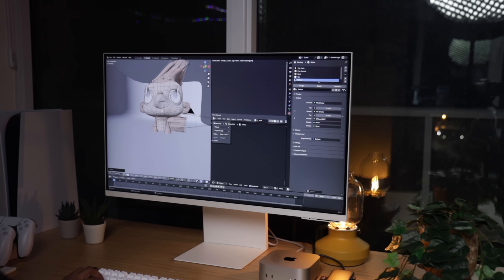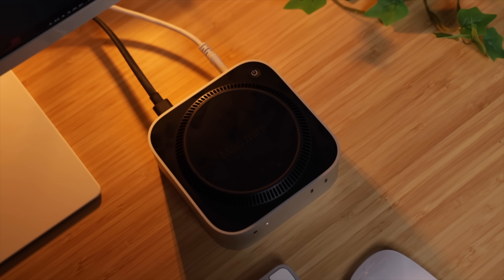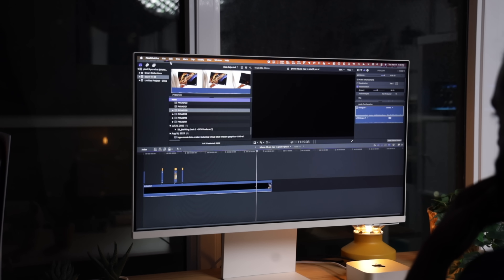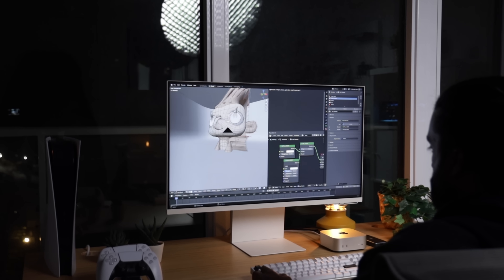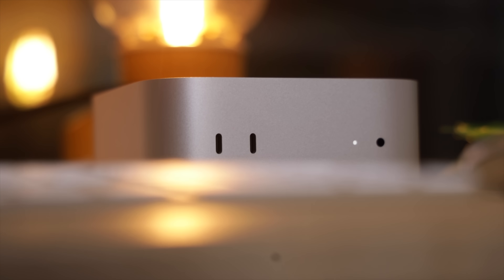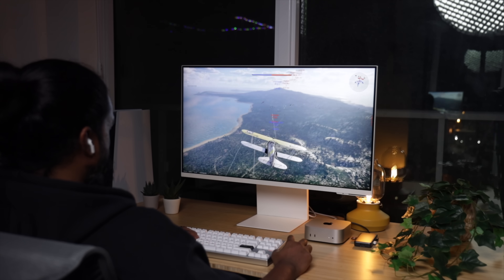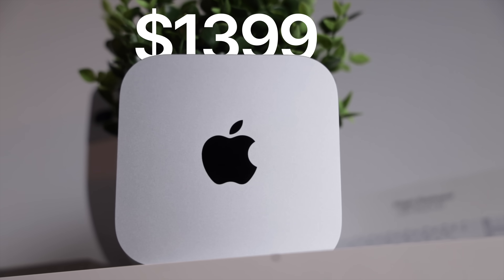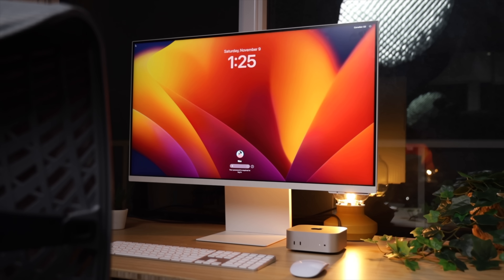M4 Pro Mac Mini 2 Weeks Later - Why I REGRET Buying the $599 Base Mac Mini..(HONEST REVIEW)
After two weeks with the M4 Pro Mac Mini, it's time to share my honest thoughts. Is the base model worth it, or should you go for a higher configuration? In this video, I dive into real-world performance, productivity tests, gaming, and how it stacks up for creators. Whether you're thinking about upgrading or buying your first Mac Mini, watch this before making your decision!

M4 Mac Mini
Samsung M8 Monitor (on sale!)

SanDisk 2TB
Samsung T9
SanDisk 4TB

Dell Monitor- Perfect for Colour Accuracy When Editing
Main Camera Canon EOS R
Main Lens -Canon - RF 15-35mm F2.8L
Microphone RØDE - VideoMic Pro
Main Laptop -  MacBook Pro 16"